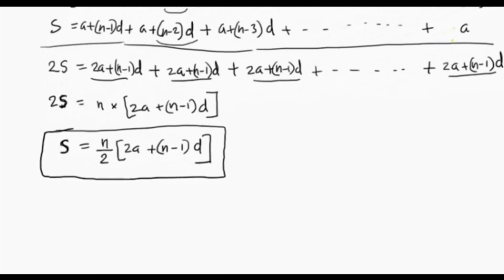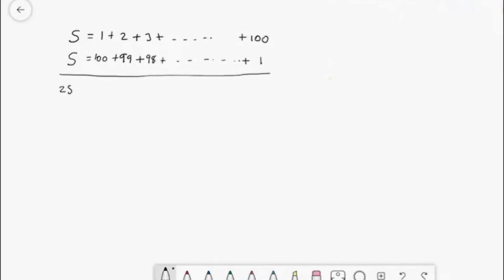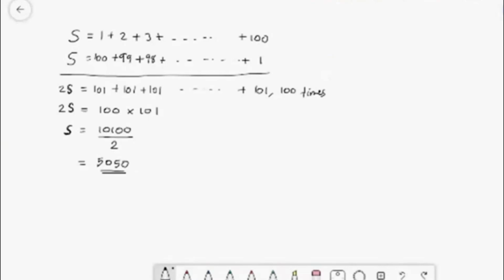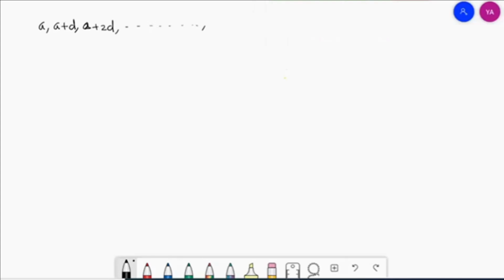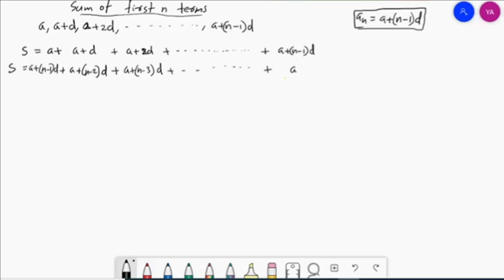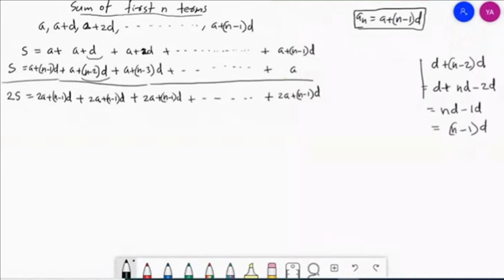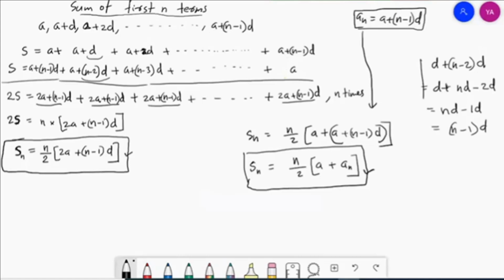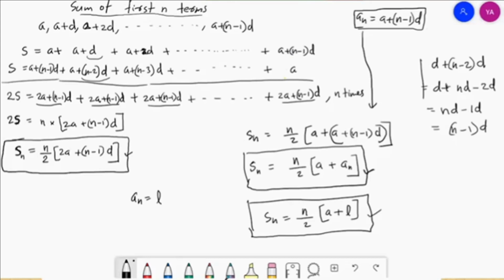Arithmetic Progressions 12 | Derivation for the formula of the sum of first n terms of an AP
Derivation of the formula of the sum of first n terms of an arithmetic progression, S = n/2(2a+(n-1)d).
Chapter 5 Arithmetic Progressions of Class 10 Mathematics, CBSE. Lesson by Yasar Arafath in English.